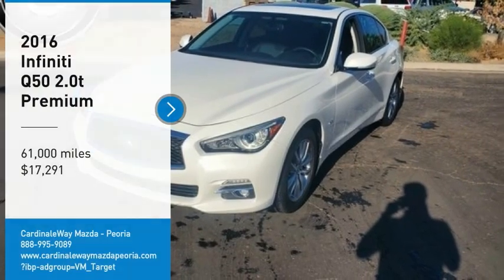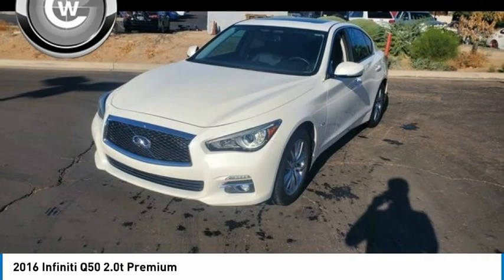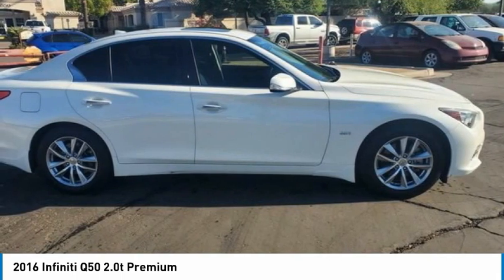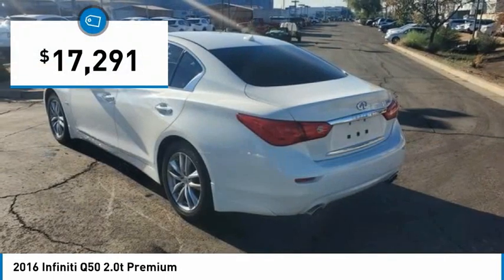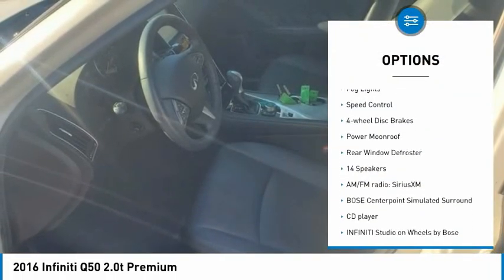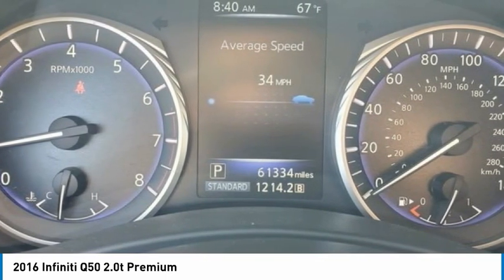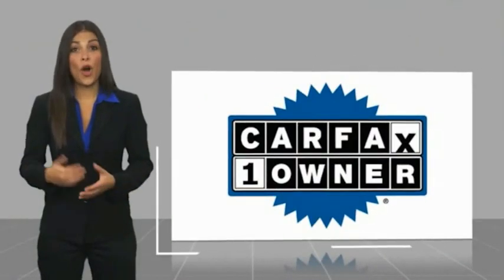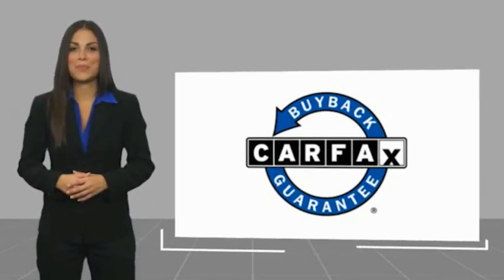2016 INFINITI Q50 2.0t Premium FOR SALE in Peoria, AZ BL1392A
Stop in today for a test drive of this U 2016 INFINITI Q50

8424 W. Bell Road

LOCAL TRADE IN, ONE OWNER, CLEAN CARFAX.  Recent Arrival! 23/31 City/Highway MPG Clean CARFAX. CARFAX One-Owner.   Phoenix s Preowned Vehicle Headquarters in Peoria, Glendale, Scottsdale, Avondale!! Want us to come to you? No problem! In case we missed a picture or a detail you would like to see of this 2016 Q50, we are happy to send you A PERSONAL VIDEO walking around the vehicle focusing on the closest details that are important to you. We can send it directly to you via text or email. We look forward to hearing from you!  Vehicle price and availability are subject to change without notice.